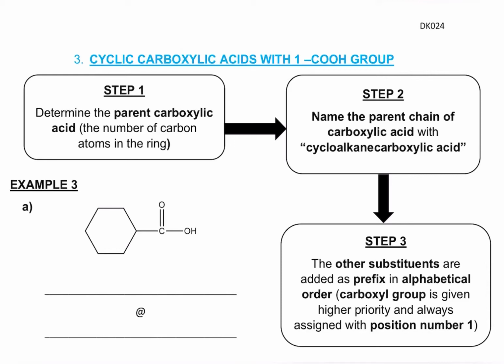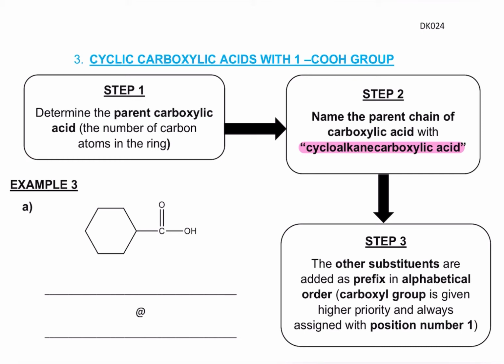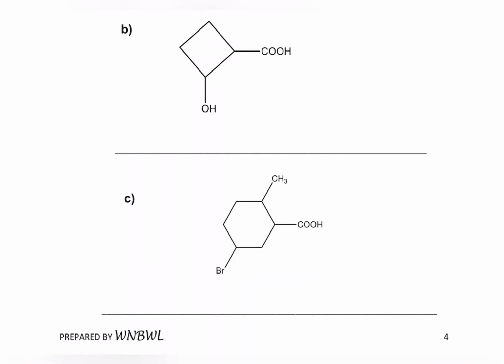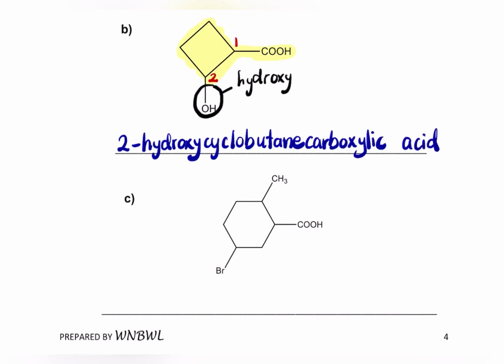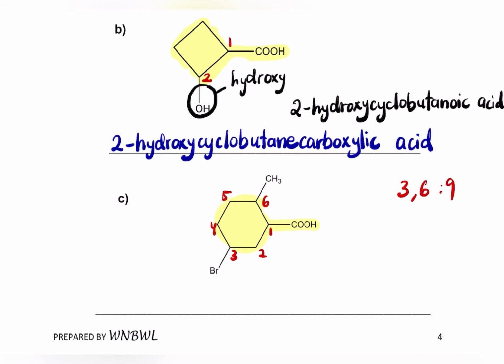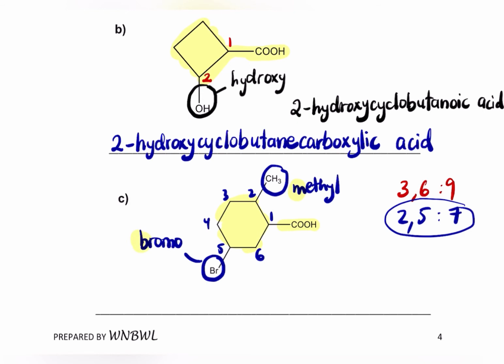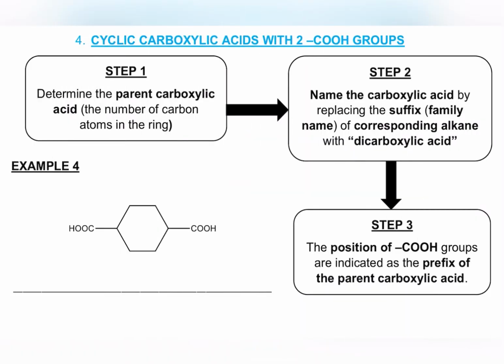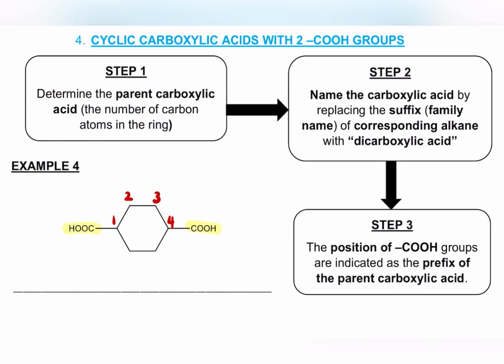Naming of Carboxylic Acids (Chapter 7; Part 3)